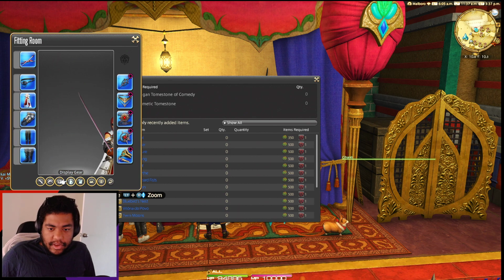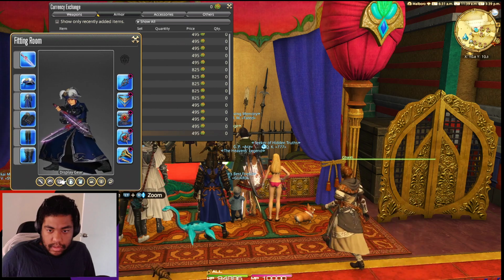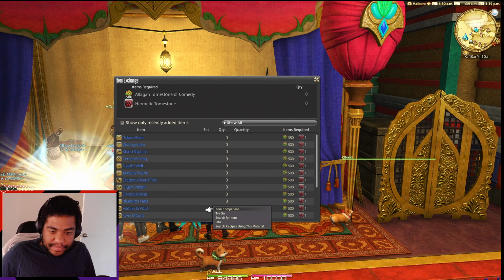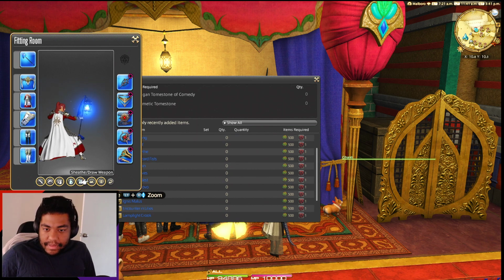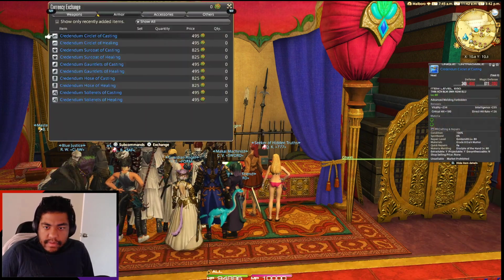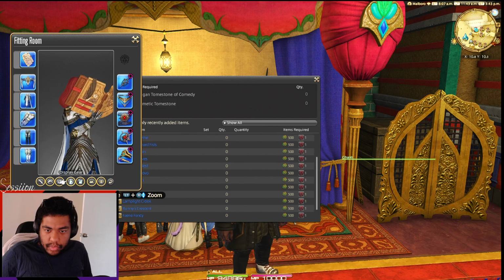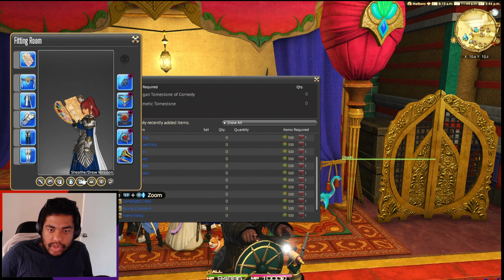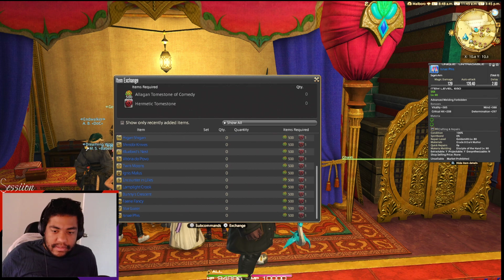Checking out the New 6.4 Credendum Tome Gear Sets!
Hello Viewers and Welcome to Final Fantasy XIV! With the release of patch 6.4 we have new Tome raid gear! We take a look at all of the Tome sets and they look awesome!

Be sure to like the video if you enjoyed it!